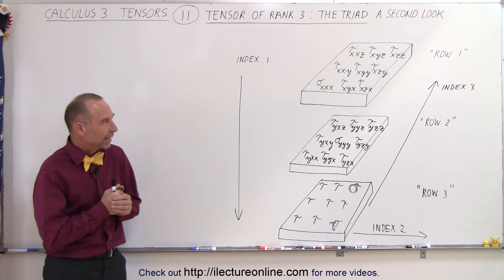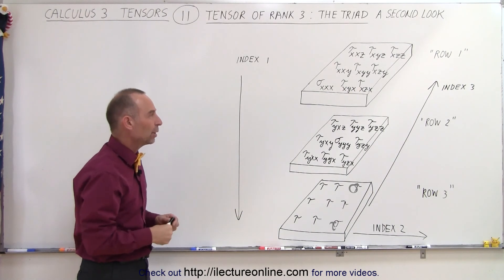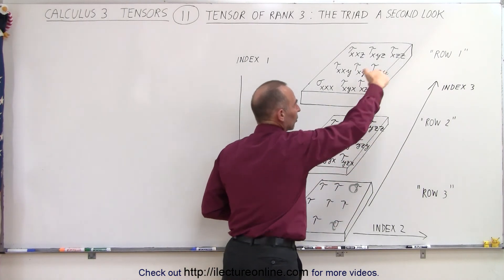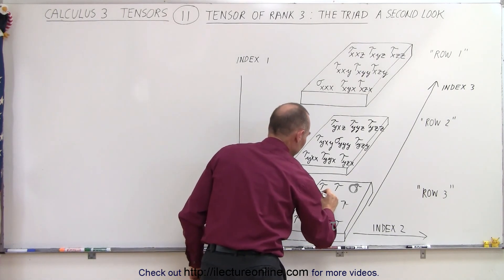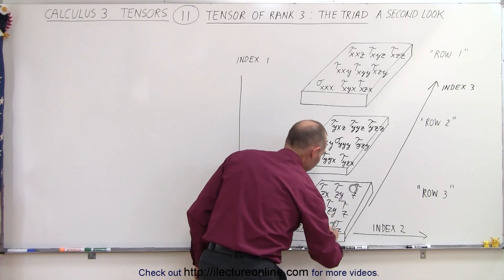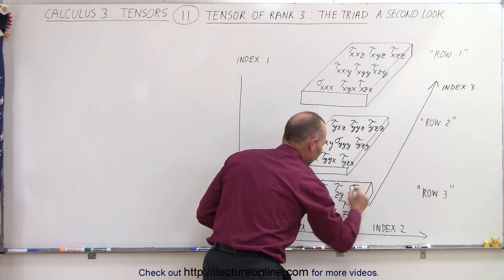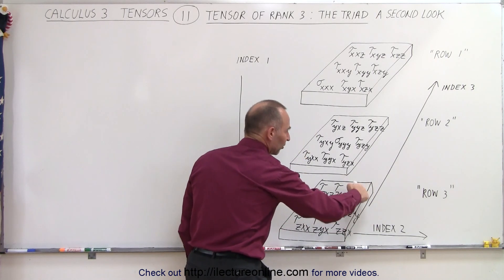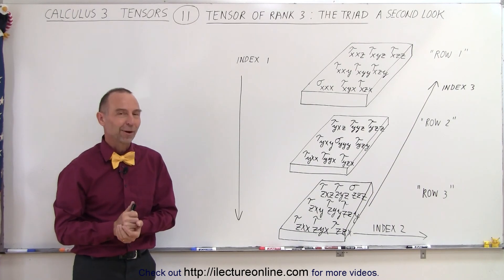Calculus 3: Tensors (11 of 45) Tensor of Rank 3: The Triad (A 2nd Look)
In this video I will explain a triad tensor “matrix”. In this video I will concentrate on the subscript notations of the “rows”. (A triad is a tensor of rank 3 has 27 components in a “row”, “column”, and “page” 3 dimensional “matrix”; and each component will have 3 subscripts.)